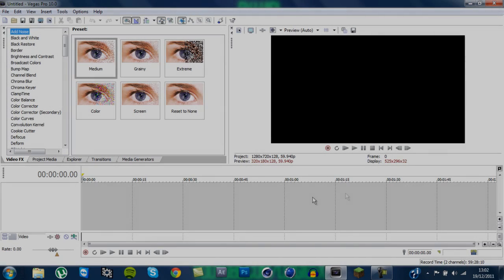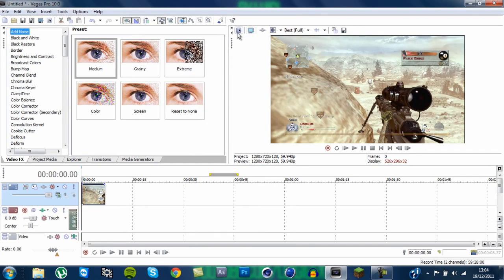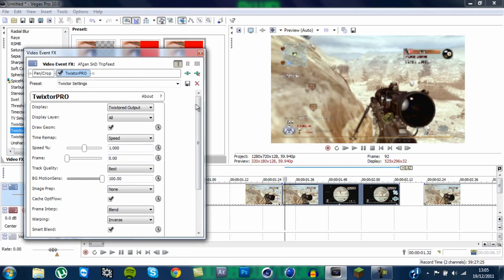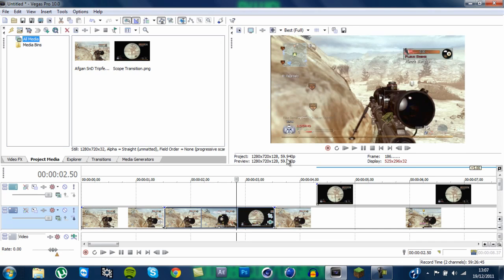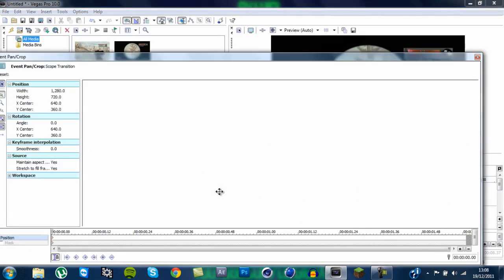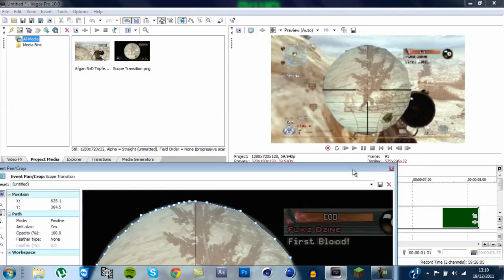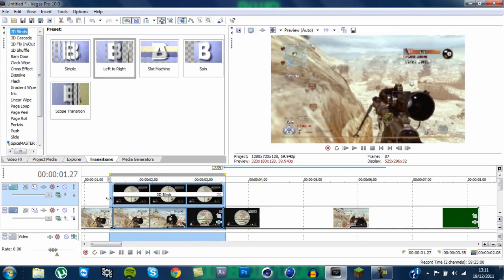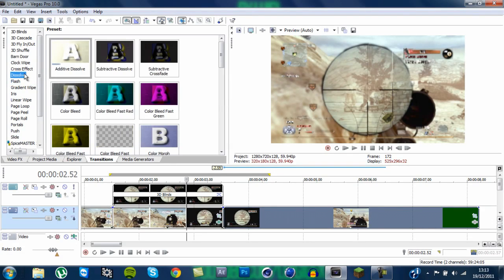Sony Vegas Tutorial | Scope Transition | xLuigi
Hi guys this is a tutorial on how to do a fly in and a flipping scope transition in Sony Vegas 8, 9, 10 and 11 that is very simple!! You can use this effect in: Oce's, Episodes, Montages, Mini Edits etc..
Preview is at the end!! Sorry for the Mic noises at the end, I didn't realise they were happening!!